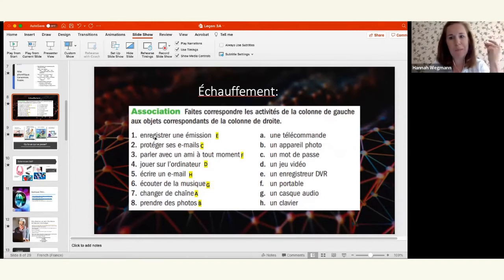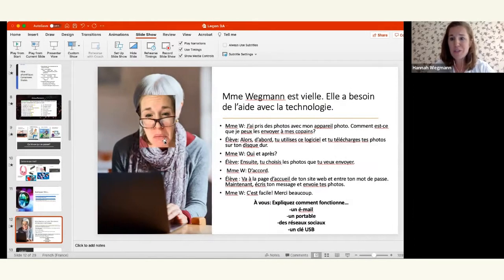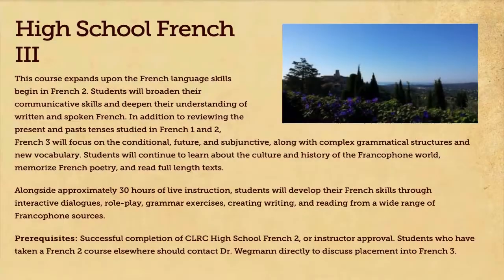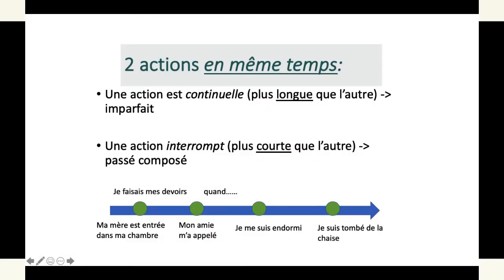Interview with French Instructors Hannah Wegmann and Shannon Mauro.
CLRC director Anne Van Fossen talks to French Instructors Hannah Wegmann and Shannon Mauro about their approaches to teaching French 1, 2, & 3 this fall. Mmes. Wegmann and Mauro describe their interests, methods, and a few visual examples of what it looks like in a virtual modern language classroom with CLRC.